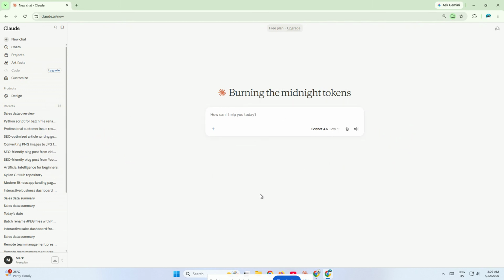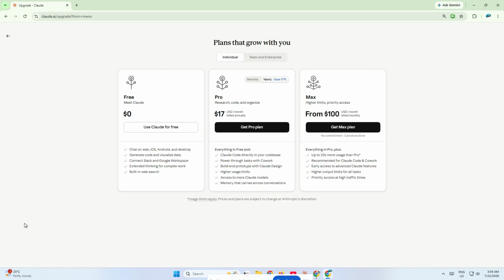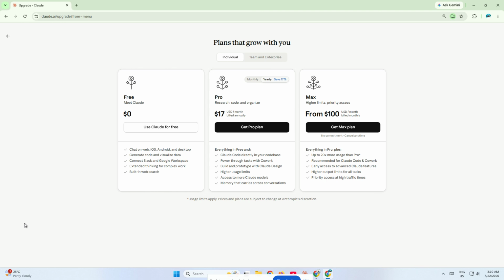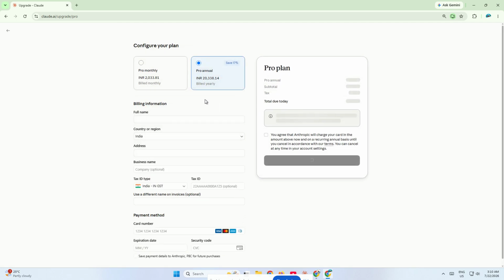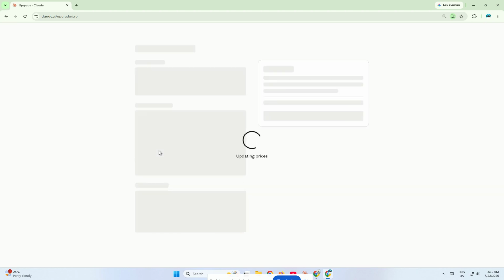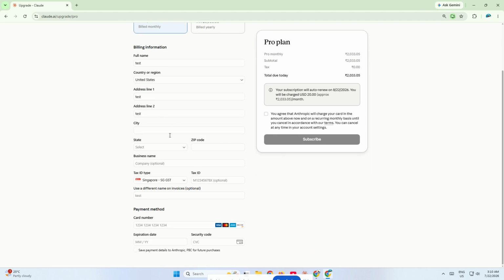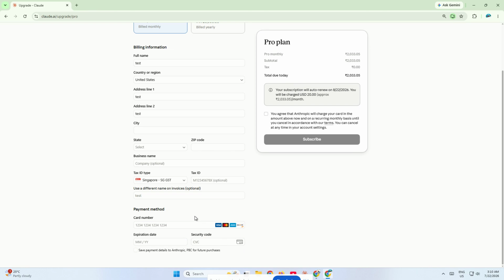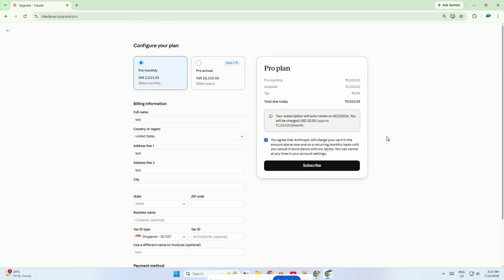How To Buy Claude Subscription (Easy Guide)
Learn how to upgrade your Claude account to the Pro plan with this simple step-by-step tutorial. This video covers billing selection, payment entry, and confirming your subscription safely.

🕚Timestamps:
0:00 Intro
0:14 Open Claude Desktop And Access Profile Settings
0:32 Click Upgrade Plan
0:45 Select Get Pro Plan
0:56 Choose Monthly Or Annual Billing
1:12 Enter Billing Information
1:26 Enter Payment Information
1:41 Confirm The Charge And Subscribe
1:55 Outro

✍️What You'll Learn In This Video:
• How To Upgrade A Claude Subscription
• How To Access Claude Plan Settings
• How To Choose Monthly Or Annual Billing
• How To Enter Billing And Payment Information
• How To Confirm And Complete A Claude Pro Purchase

💡Pro Tips:
• Review whether monthly or annual billing fits your budget best.
• Make sure you’re signed into the correct Claude account before upgrading.
• Keep a record of your subscription confirmation for future reference.

🌐 Access Claude Here:
claude.ai